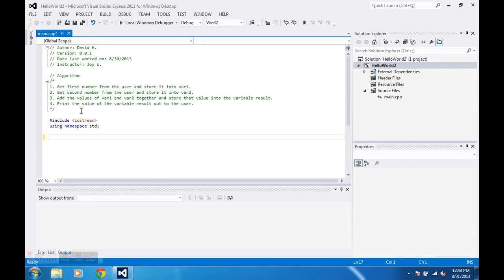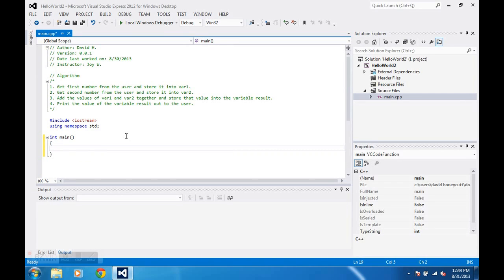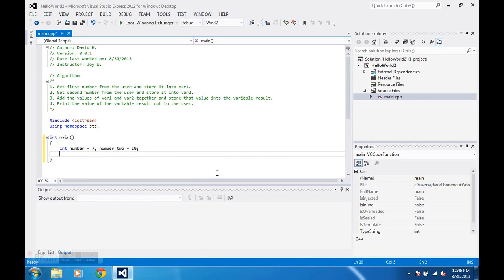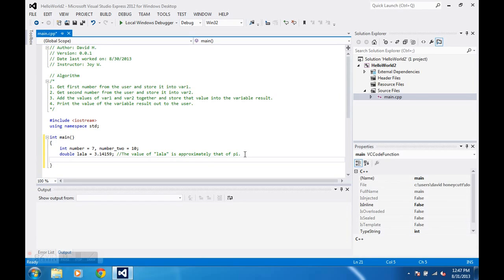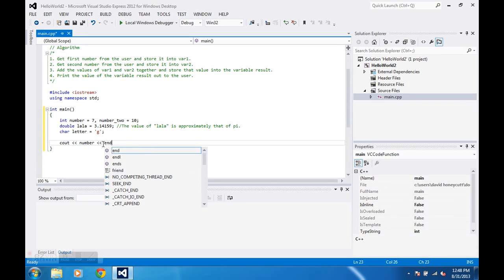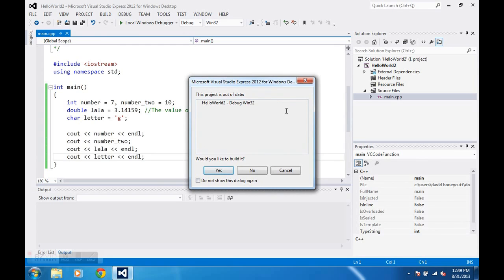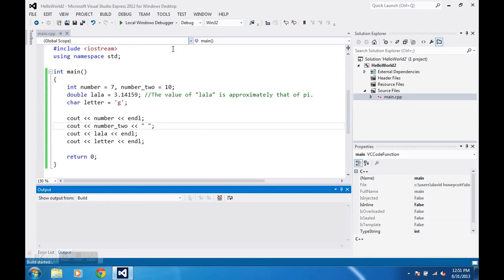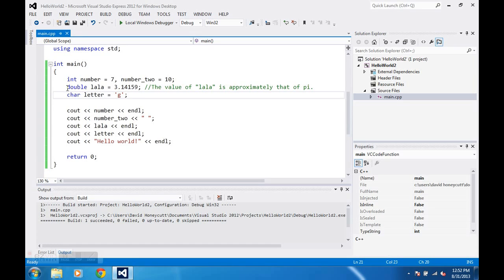Programming From Zero! Episode 3: Variables and Variable Types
This is part of a computer programming series called "Programming From Zero!" Learners using this series need absolutely NO prior programming experience. We use Microsoft Visual Studio to program C++ applications.

In this episode, we learn about variables and variable types as well as how to print things out to the screen and how to print the value of variables to the screen.